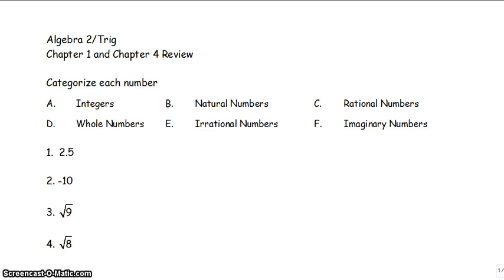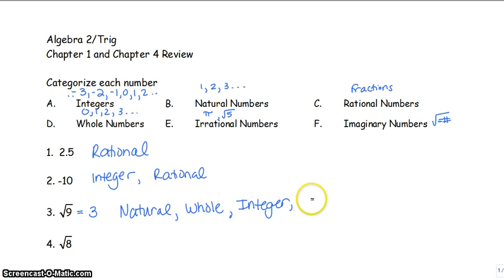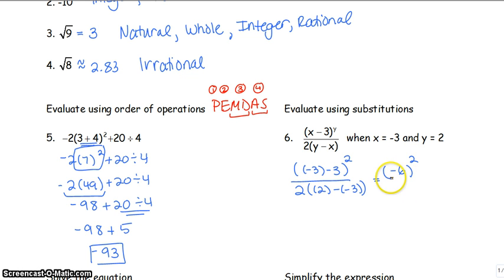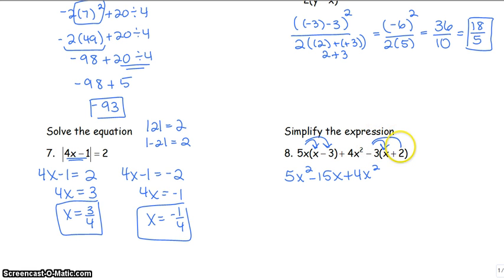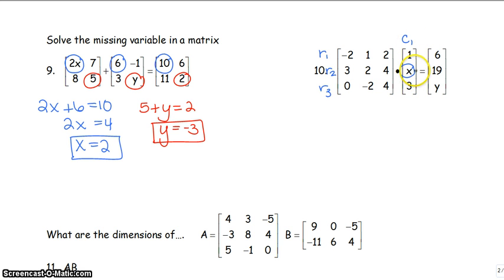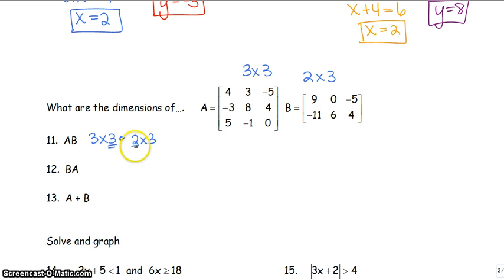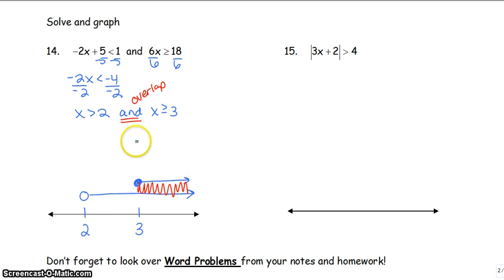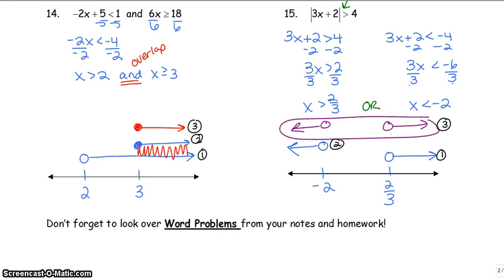Ch 1 Test Review Video